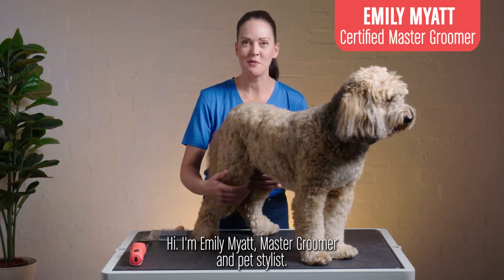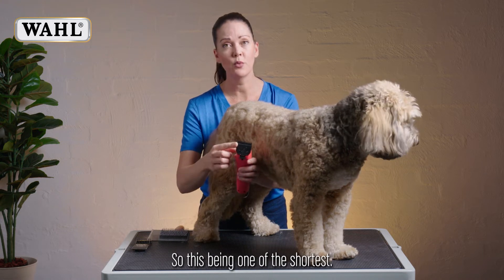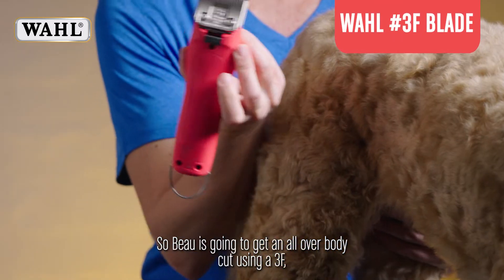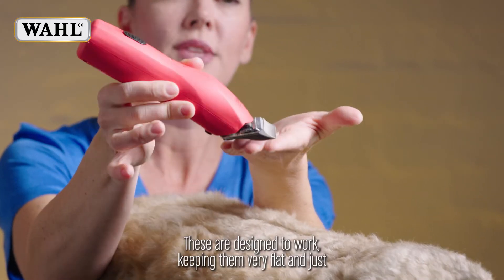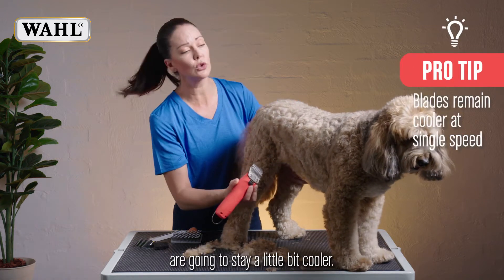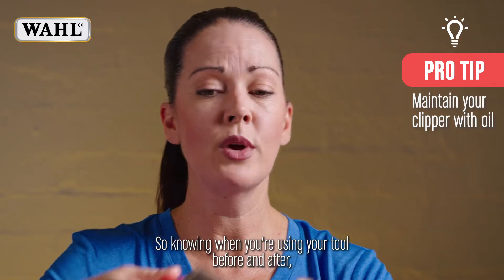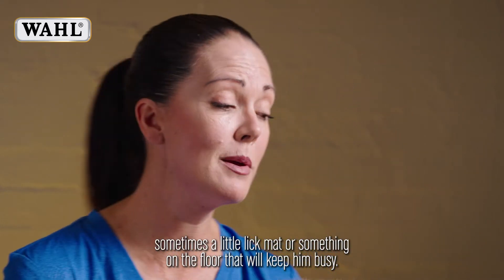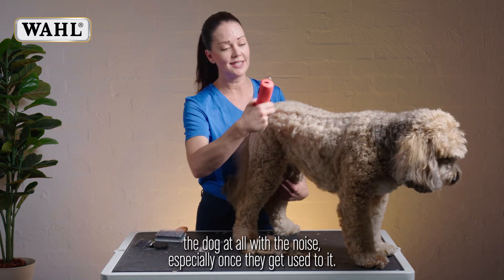How to Clip Your Dog 🐶 At Home with the WAHL KM Cordless Clipper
WAHL presents Certified Master Groomer, Emily Myatt where she shares tips on how to clip your dog successfully at home.